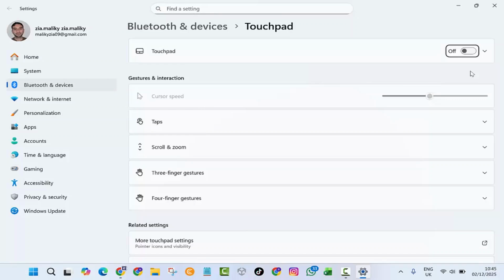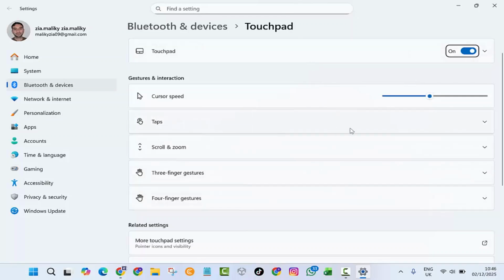Touchpad Not Working? How to Turn ON Your Laptop Touchpad in Seconds!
Having trouble with your laptop touchpad? 😫 Don’t worry — in this quick tutorial, I’ll show you how to turn ON the touchpad on any Windows laptop, including Windows 11 and Windows 10. Whether your touchpad is disabled, frozen, or completely unresponsive, this video will help you fix it fast!

🔧 What You’ll Learn in This Video:

How to enable the touchpad from Windows Settings

What to do if the touchpad toggle is missing

Easy keyboard shortcuts to turn the touchpad on

How to fix driver issues causing touchpad problems

Quick troubleshooting tips for laptops of any brand (HP, Dell, Lenovo, Asus, Acer, Samsung, etc.)

Information Technology